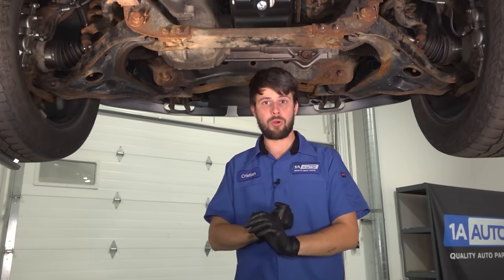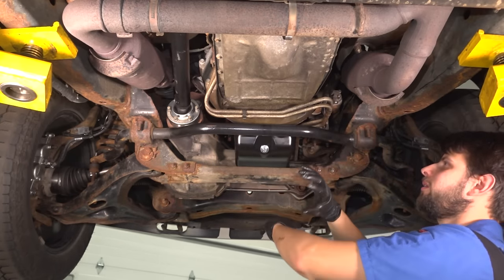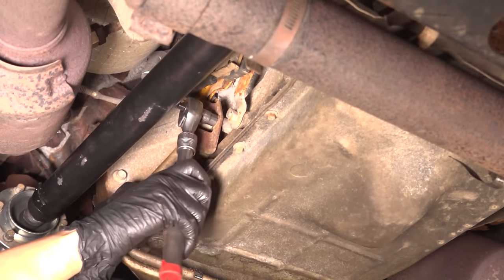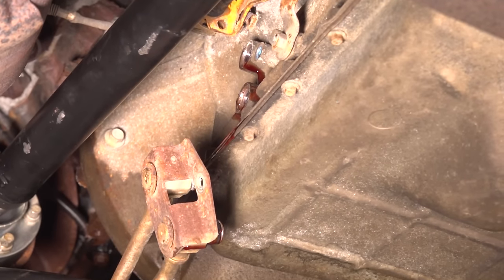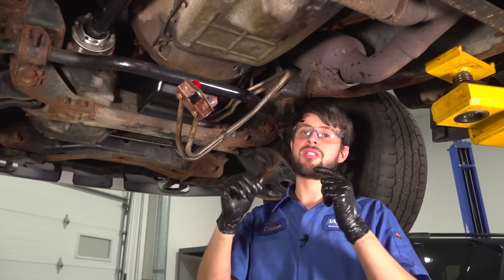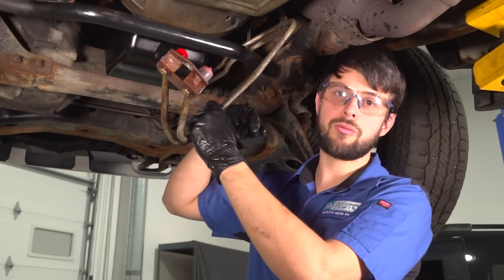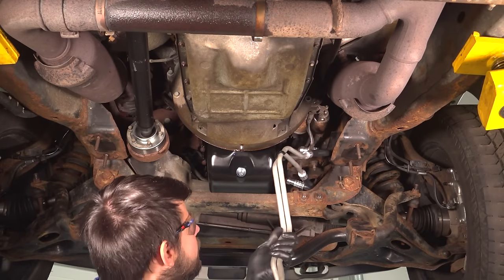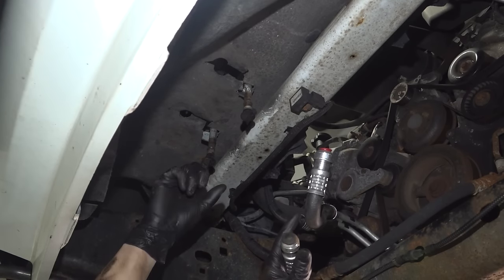Transmission Line Leak on Your Car or Truck? Don't Be Intimidated! You Can Fix It Yourself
So you found a transmission line leak in your car or truck, now what? Can you replace leaky lines yourself? Watch the video to find out! In this video, Cristian shows you what it takes to replace transmission fluid lines the right way so that you don't have to be intimidated. This is something you can fix yourself! Watch the video to learn some tips and tricks on replacing transmission lines!

0:00 Transmission Line Leak on Your Car or Truck? Don't Be Intimidated! You Can Fix It Yourself
0:50 Why Do the Lines Start Leaking?
1:51 Assessing the Line Path Before Removal
2:47 Removing the Lines
3:58 Some Lines Require Special Tools to Disconnect Fittings
6:29 Don't Cut or Bend Old Lines When Removing Them!
9:56 Installing New Lines
14:43 Cleanup and Adding New Fluid
15:30 SUBSCRIBE! | Shop 1AAuto.com Link Below!

• Safety Glasses
• Drain Pan